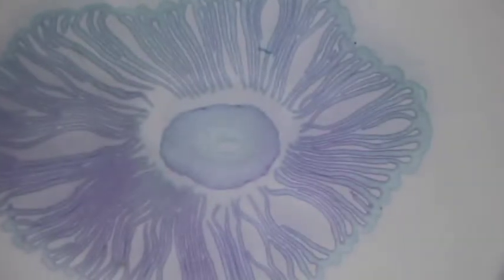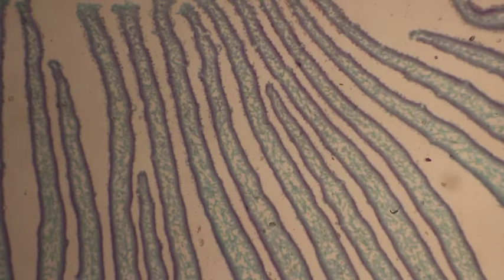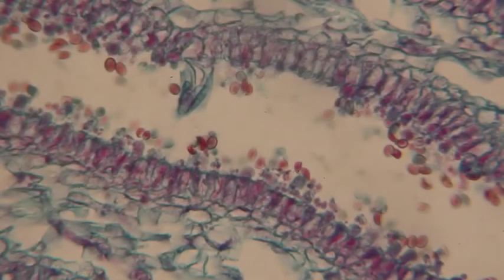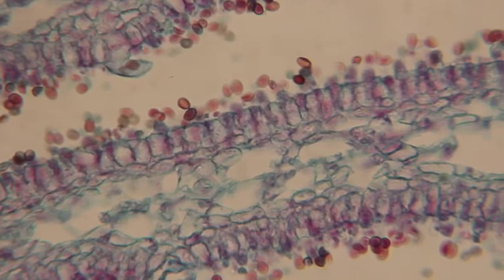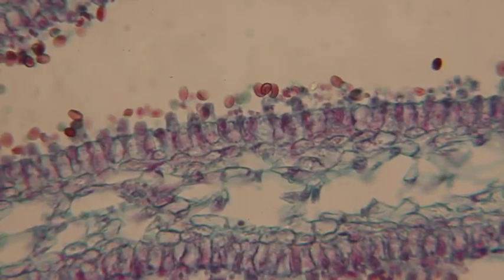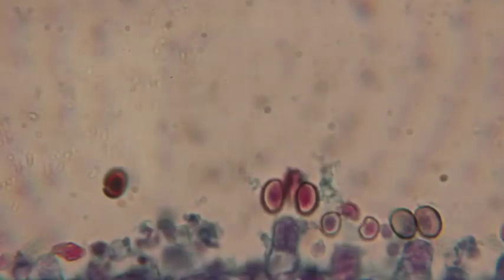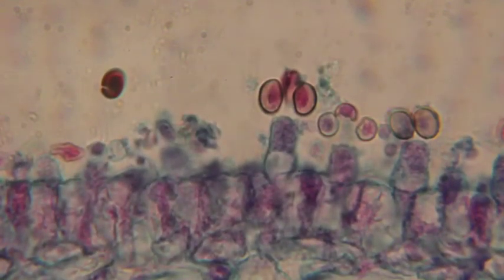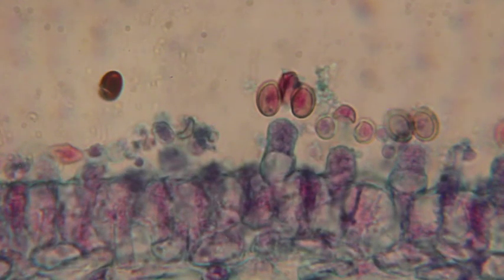Coprinus Prepared Slide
Microscopic analysis of a prepared slide of a cross section through the cap of the inky cap mushroom.